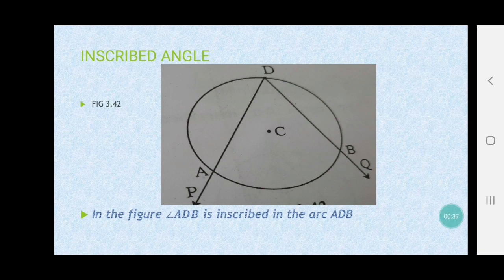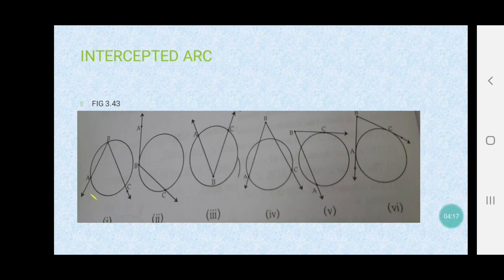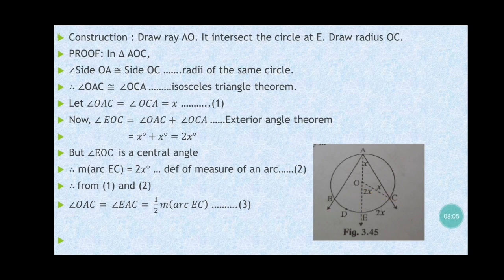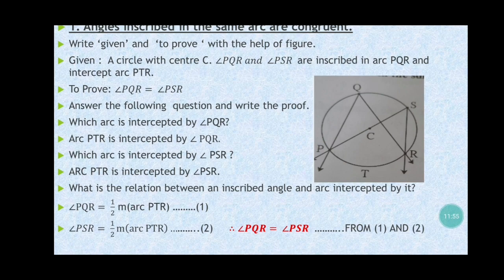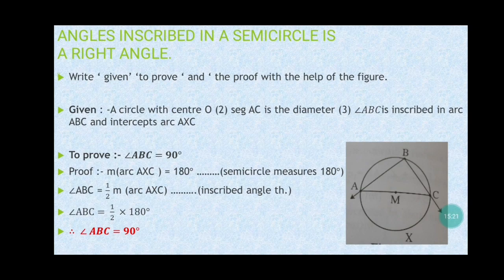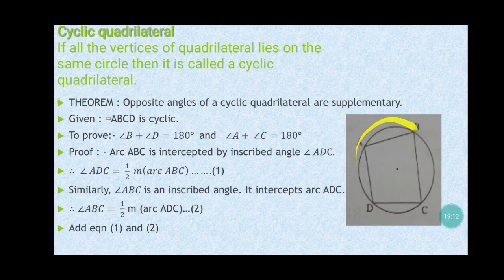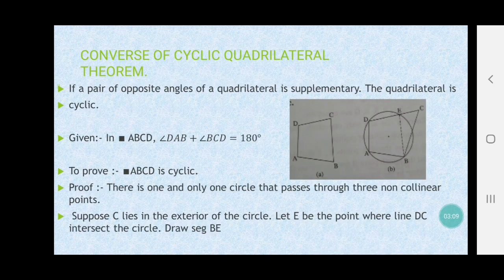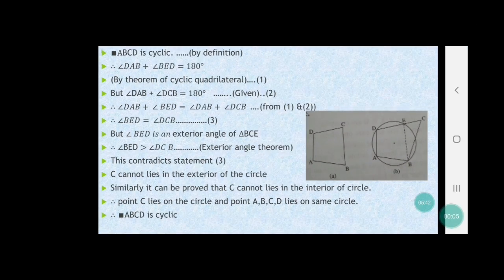10 th std ch 3 circle ,inscribed angle cyclic quadrilateral